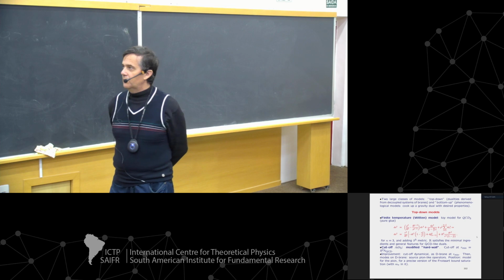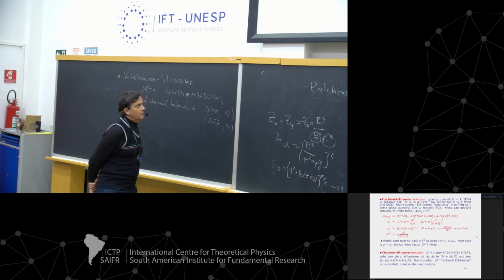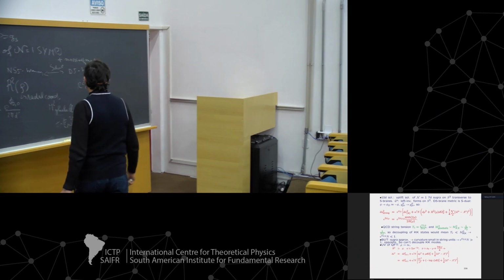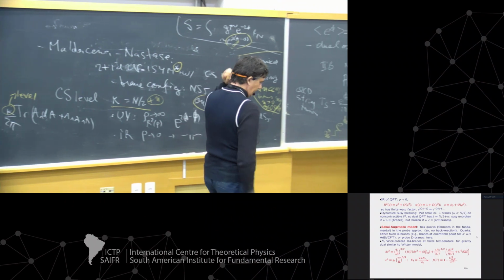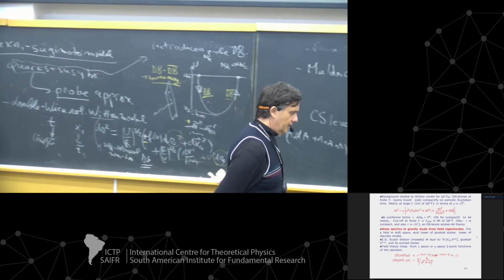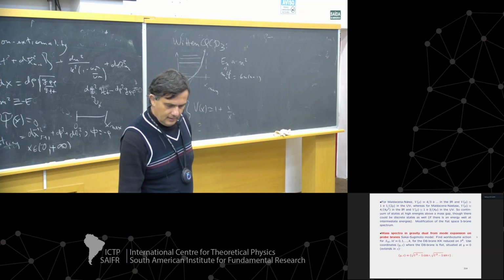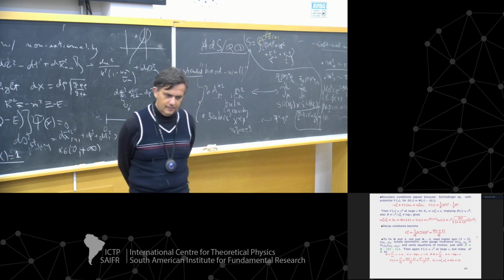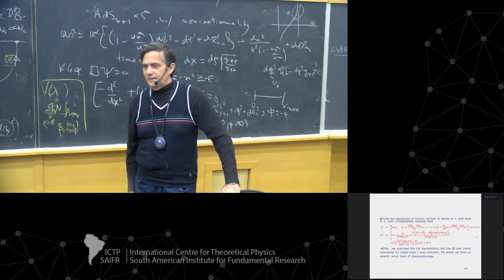Horatiu Nastase: Applications to QCD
Introductory Minicourse on AdS-CFT
ICTP-SAIFR

Speakers:
Horatiu Nastase (IFT-UNESP, Brazil): Applications to QCD